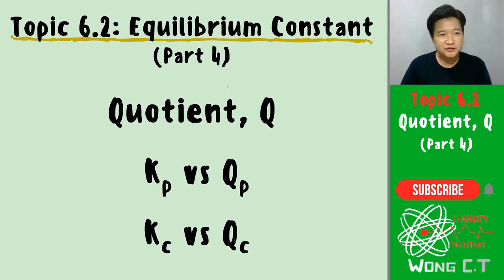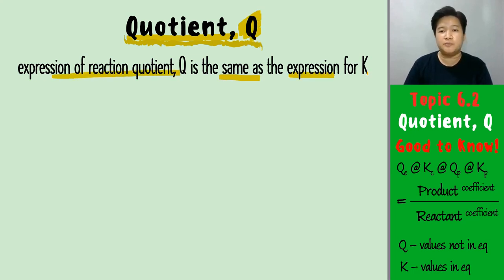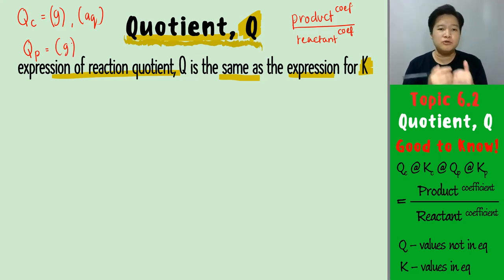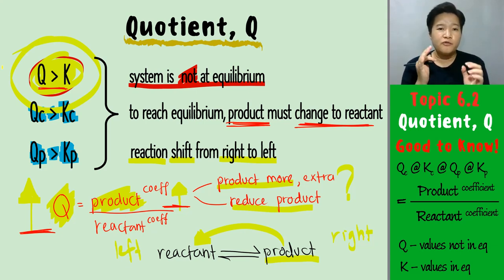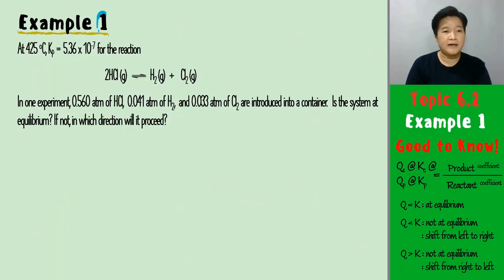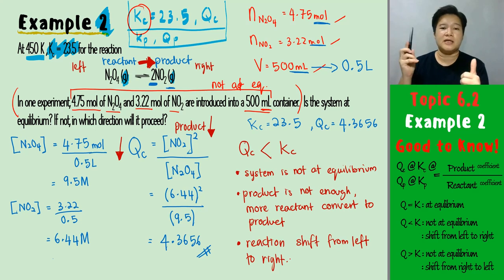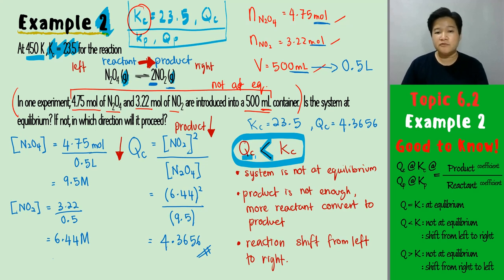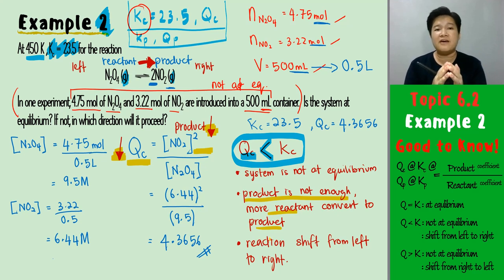Relationship between Quotient, Q and Equilibrium Constant, K - SDS SK015 Topic 6.2 [Part 4]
a) What is Quotient ? 00:41
b) Q equal K 04:36
c) Q smaller than K 05:53
d) Q bigger than K 08:58
e) Example 1 12:18
f) Example 2 18:27
g) Example 3 25:09

SDS SK015
Topic 6: Chemical Equilibrium
Subtopic 6.2: Equilibrium Constant [Part 4]